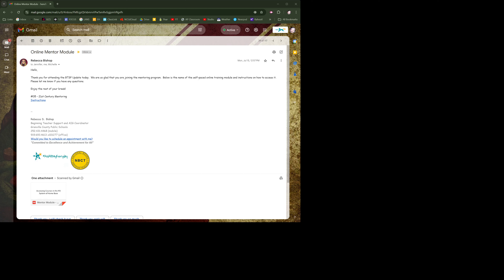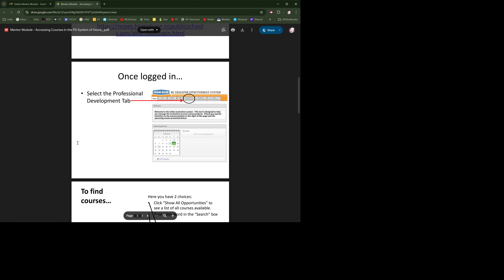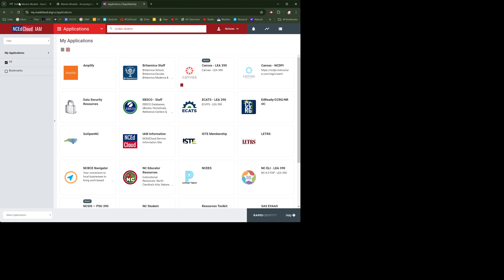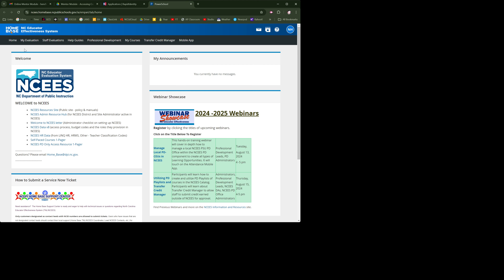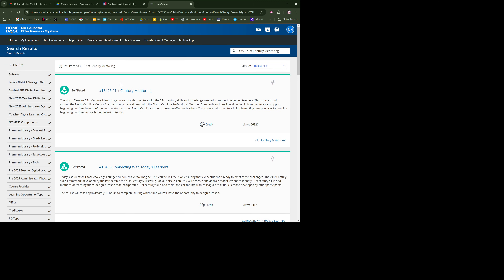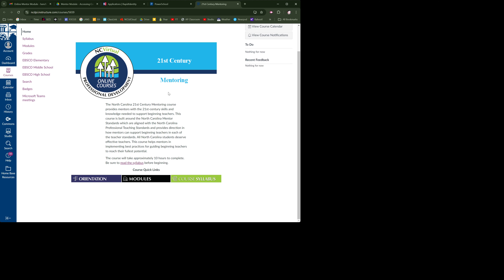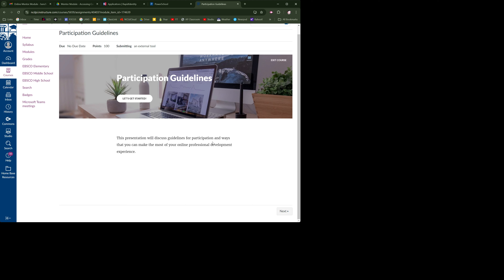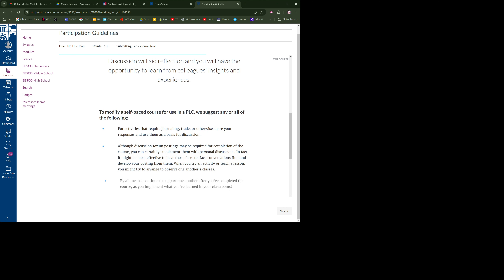Figuring out the NC Mentor module